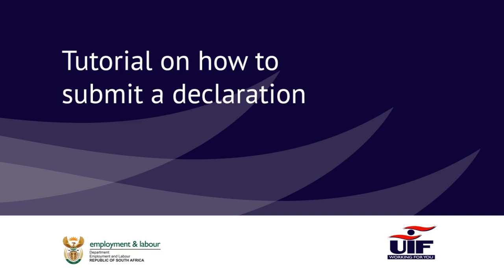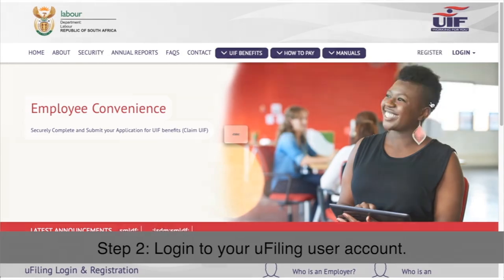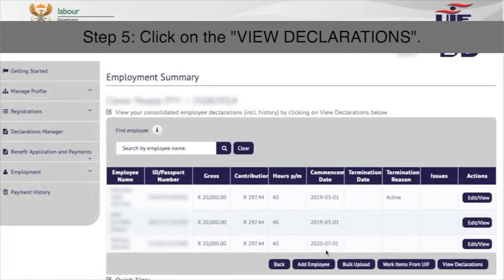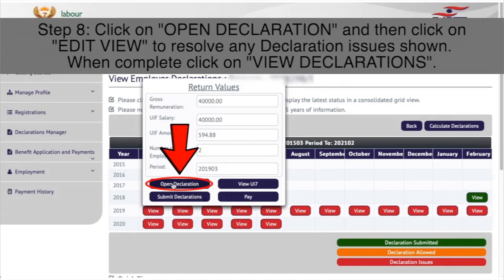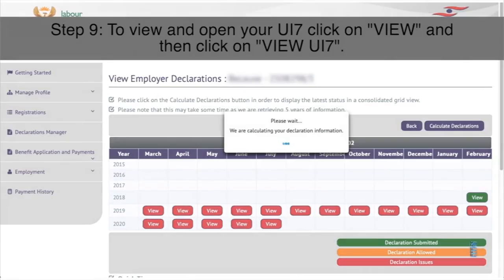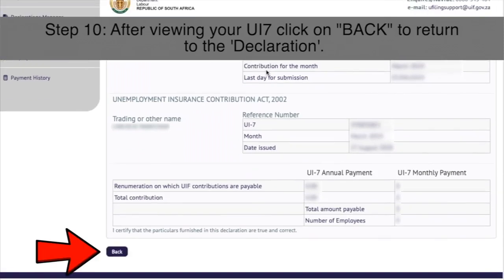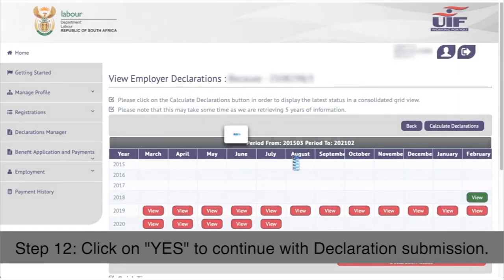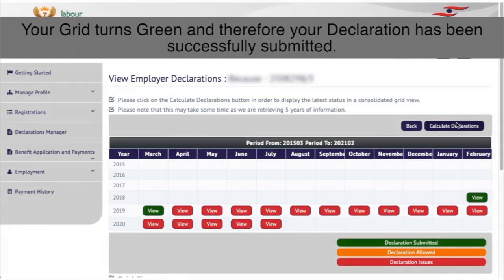Tutorial on how to submit declaration on ufiling.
This tutorial is a step to step guide on how to submit a declaration on ufilling. to submit your forms.